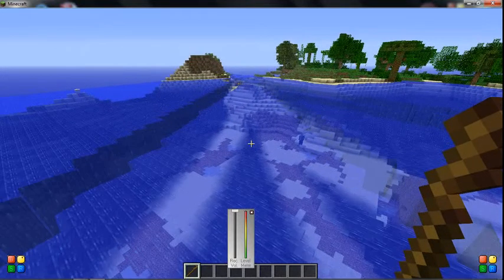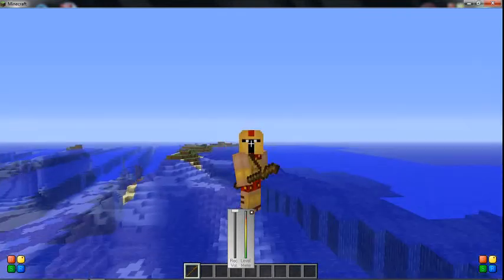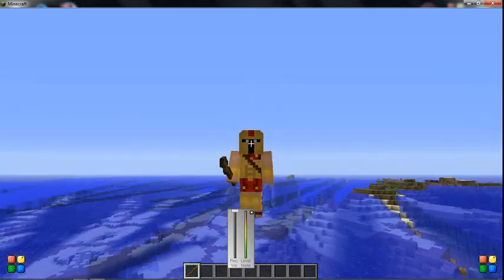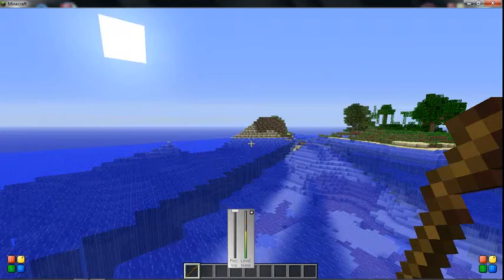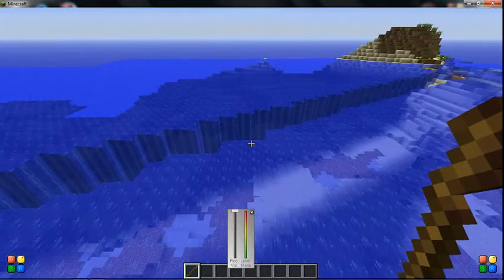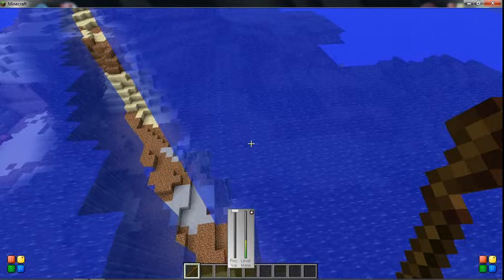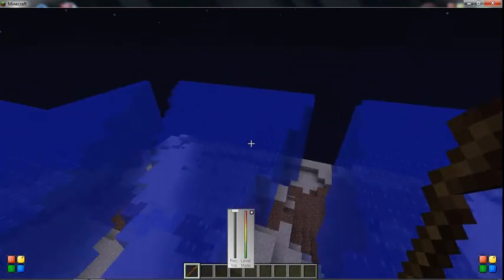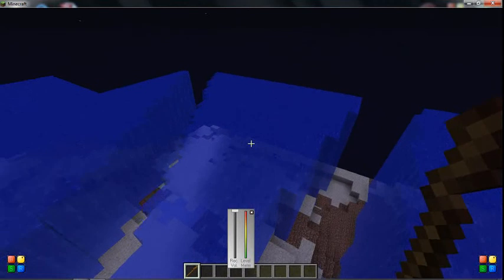Minecraft Mod Showcase: MOSES STAFF-THE SQUID DESTROYER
Hey guys! This mod is really awesome! Use it to destroy the squid! Here is the link to get the mod